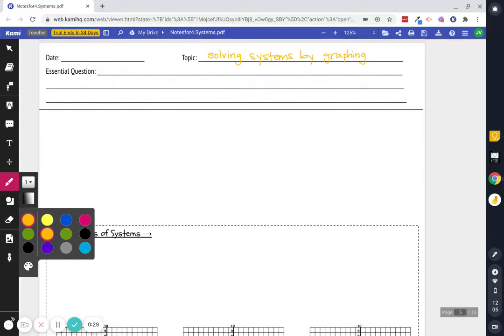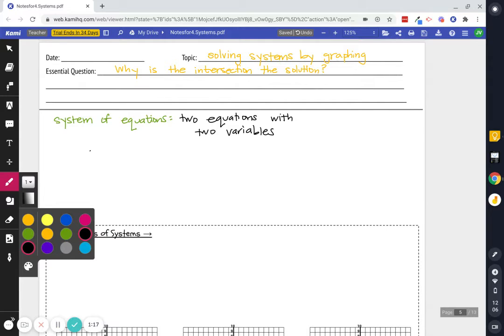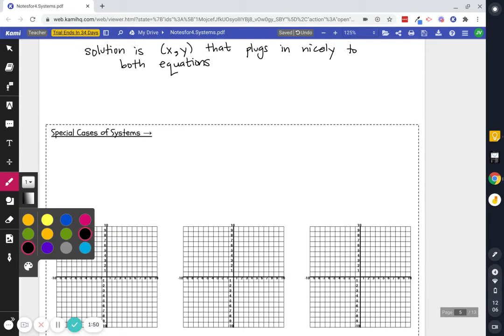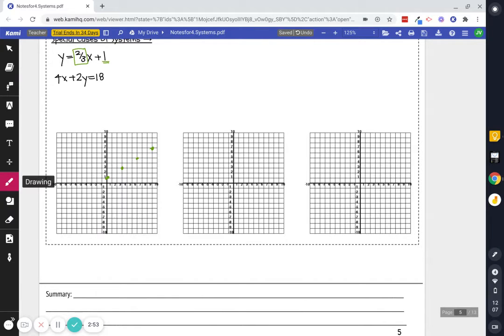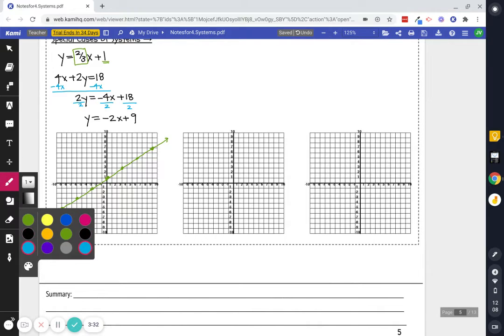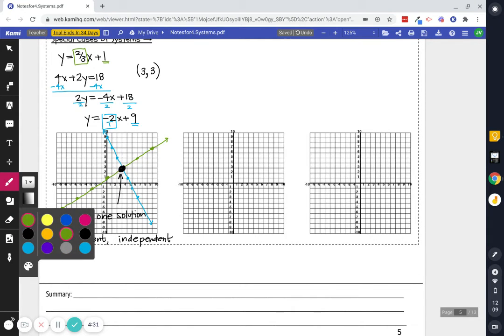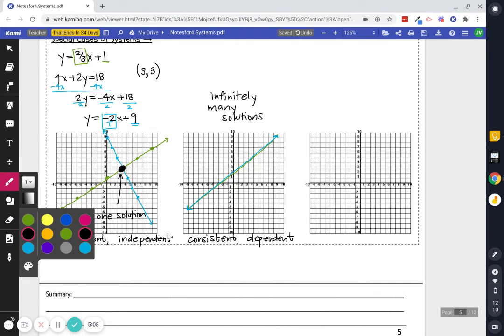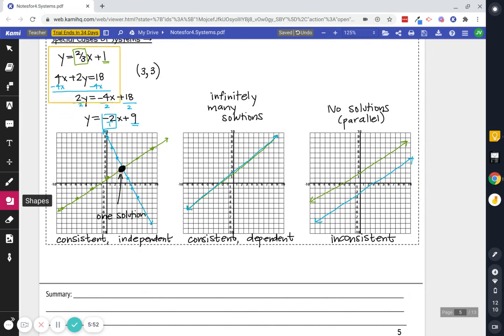Solve By Graphing